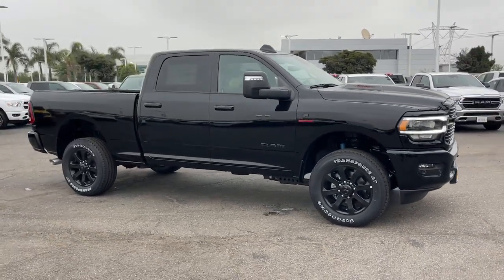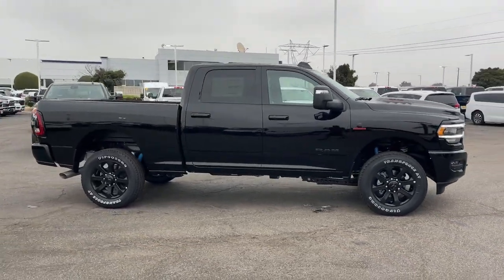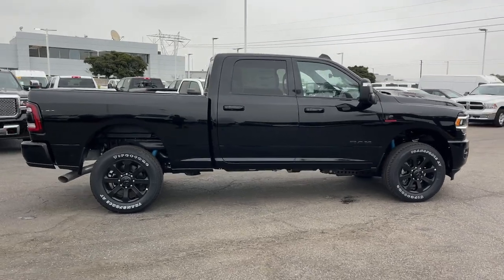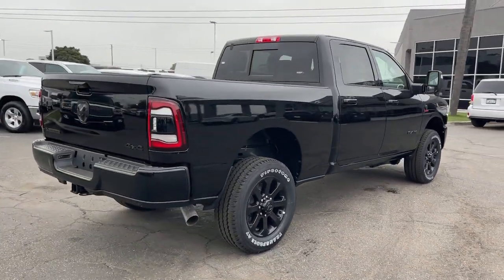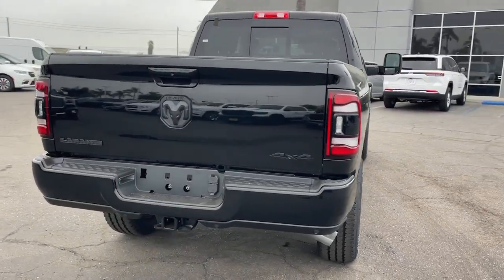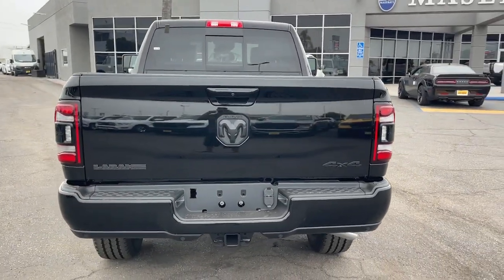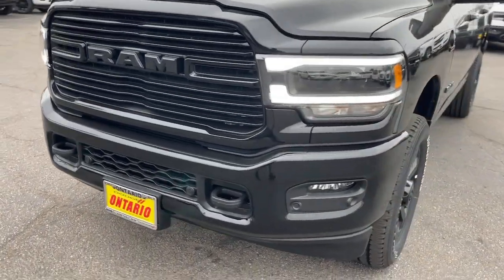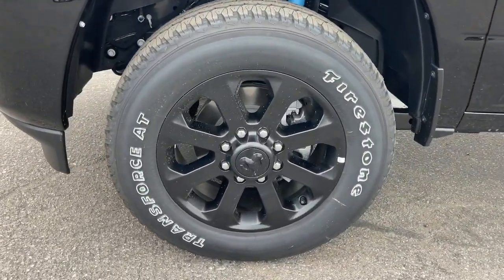2024 Ram 2500 Norco, Corona, Riverside, San Bernardino, Ontario, CA 24D021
Diamond Black Crystal Pearlcoat New 2024 Ram 2500 Laramie available in Norco, California at

2024 Ram 2500 Laramie Diamond Black Crystal Pearlcoat 4D Crew Cab Laramie 4WD 6-Speed Automatic Cummins 6.7L I6 TurbodieselTo see more quality vehicles like this one right here just or dial . All prices subject to government fees and taxes, any finance charges, $85 dealer doc fee, and any emission testing charge. Sale prices do not include dealer installed accessories which can be purchased for an additional cost. If shipping is required, dealership must facilitate, no exceptions.To see more quality vehicles like this one right here just or dial . All prices subject to government fees and taxes, any finance charges, $85 dealer doc fee, and any emission testing charge. Sale prices do not include dealer installed accessories which can be purchased for an additional cost. If shipping is required, dealership must facilitate, no exceptions.
Quick Order Package 2HH Laramie,3.73 Axle Ratio,Anti-Spin Differential Rear Axle,Wheels: 18 x 8.0 Polished Aluminum,Wheels: 20 x 8.0 Black Painted Aluminum,Leather Trim 40/20/40 Bench Seat,Laramie Level B Equipment Group,Night Edition,Off Road Package,Safety Group,17 Speaker harman/kardon Premium Sound,220 Amp Alternator,Adaptive Steering System,I/P Mounted Auxiliary Switches,Blind Spot & Cross Path Detection,Front License Plate Bracket,Manufacturer's Statement of Origin,ParkSense Front/Rear Park Assist System,Rear Window Defroster,Tow Hooks,Radio: Uconnect 5 Nav w/12.0 Display,MOPAR Spray In Bedliner,Power 2-Way Driver Lumbar Adjust,Dash Pass Thru Wire Circuits,Hill Descent Control,2nd Row In Floor Storage Bins,4 Way Front Headrests,Rear 60/40 Folding Seat,Heated Front Seats,2 Way Rear Headrest Seat,Front Seat Back Map Pockets,Foam Bottle Insert (Door Trim Panel),Rear Power Sliding Window,Auto Dim Exterior Mirror,Power Heated Fold Telescopic Mirrors w/Memory,Trailer Tow Pages,Off-Road Information Pages,Rain Sensitive Windshield Wipers,115V Auxiliary Rear Power Outlet,Remote Tailgate Release,GPS Navigation,GPS Antenna Input,Active Noise Control System,Heated Second Row Seats,Power 2-Way Passenger Lumbar Adjust,Power Adjust 8-Way Driver Seat,Power Adjust 8-Way Front Passenger Seat,Selectable Tire Fill Alert,Lane Keep Assist,LED Tail Lamps,Exterior Mirrors w/Supplemental Signals,Exterior Mirrors Courtesy Lamps,Exterior Mirrors w/Memory,Chrome Exterior Mirrors,Auto-Dimming Exterior Passenger Mirror,Auto Adjust In Reverse Exterior Mirrors,Power Adjust Mirrors,Power Telescoping Mirrors,Auto Power-Folding Mirrors,Power Adjustable Convex Aux Mirrors,Forward & Reverse Utility Lights,Auto High Beam Headlamp Control,Front LED Fog Lamps,Mirror Running Lights,LED Reflector Headlamps,Full Speed Forward Collision Warning Plus,Black Tail Lamp Bezels,Black Exterior Truck Badging,Black Ram Head Tailgate Badge,Gloss Black Grille Billets/Accents,Black Headlamp Bezels,Sport Performance Hood,Body Color Grille Surround,Adaptive Cruise Control w/Stop,Exterior Mirrors w/Heating Element,Electronically Controlled Throttle,Heated Steering Wheel,Global Telematics Box Module (TBM),HD Radio,Google Android Auto,12 Touchscreen Display,Alexa Built-In,Apple CarPlay,Disassociated Touchscreen Display,Connectivity - US/Canada,4G LTE Wi-Fi Hot Spot,SiriusXM w/360L,Connected Travel & Traffic Services,Front Performance Tuned Shock Absorbers,Rear Performance Tuned Shock Absorbers,Black Wheel Center Hub,Center Hub,SiriusXM Radio Service,For Details,Visit DriveUconnect.com,For More Info,Call ,Power Adjustable Pedals w/Memory,Tip Start,Transfer Case Skid Plate Shield,Integrated Voice Command w/Bluetooth,Black Interior Accents,Front Center Armrest w/Storage,AM/FM radio: SiriusXM with 360L,Apple CarPlay/Android Auto,4-Wheel Disc Brakes,Air Conditioning,Electronic Stability Control,Navigation System,ParkView Rear Back-Up Camera,Tachometer,Voltmeter,ABS brakes,Alloy wheels,Automatic temperature control,Brake assist,Bumpers: body-color,Delay-off headlights,Driver door bin,Driver vanity mirror,Dual front impact airbags,Dual front side impact airbags,Front anti-roll bar,Front dual zone A/C,Front reading lights,Fully automatic headlights,Garage door transmitter,Heated door mirr